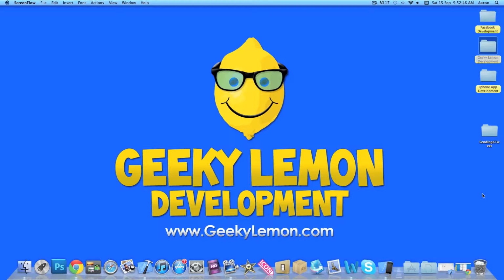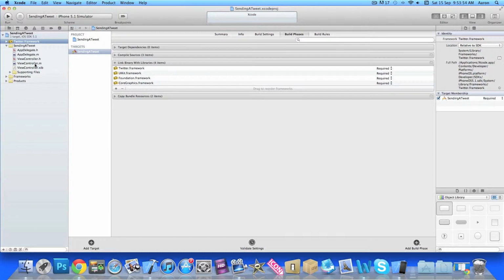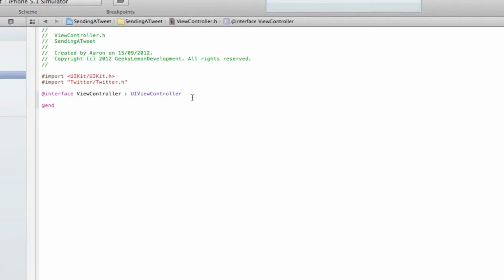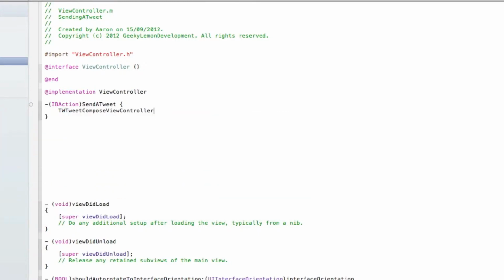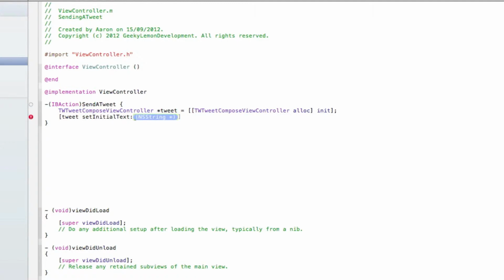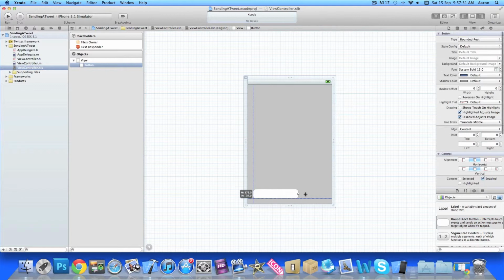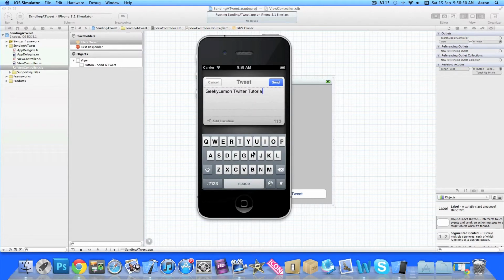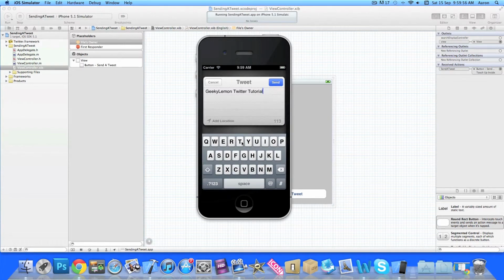Xcode Tutorial | Adding Twitter to Your App